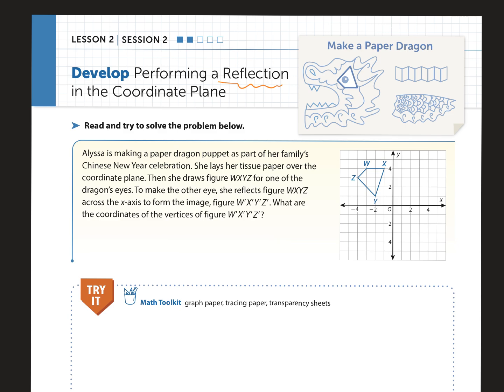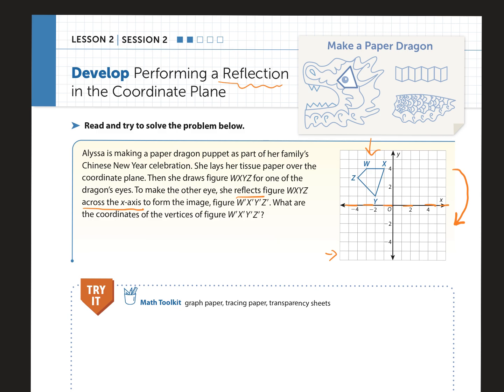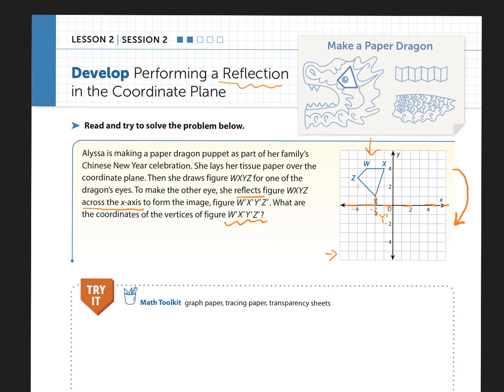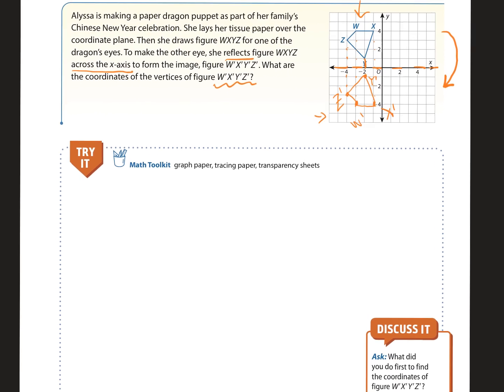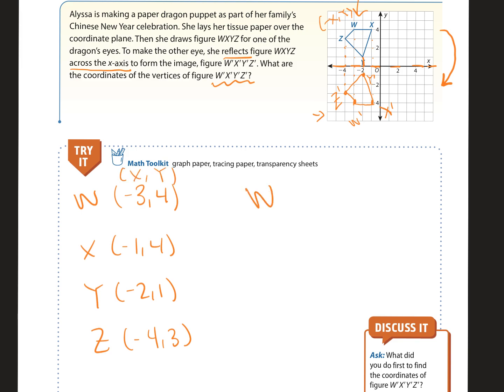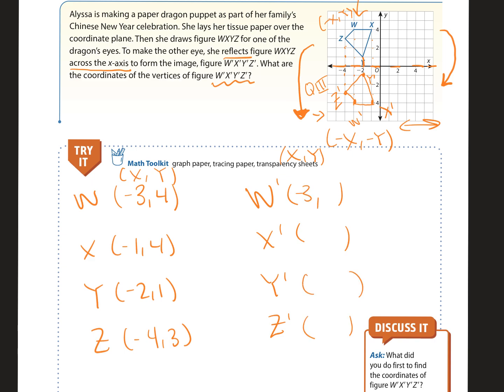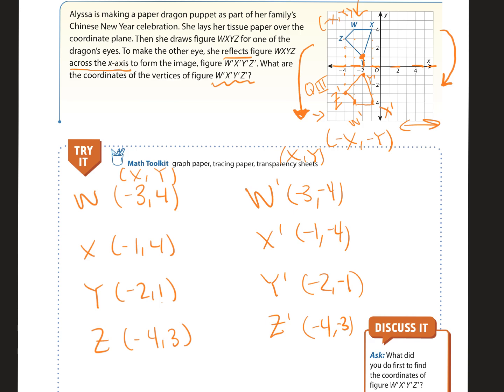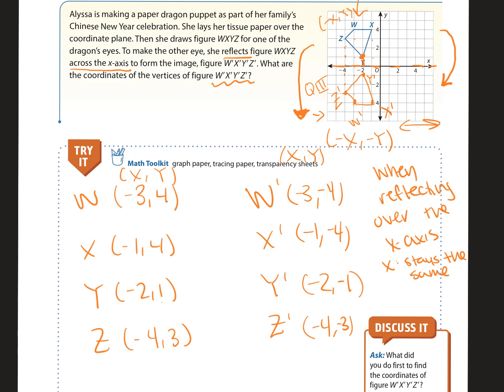iReady U1 L2 S2 pg21